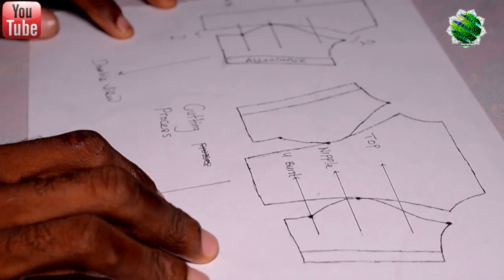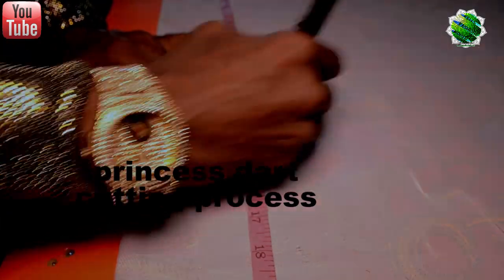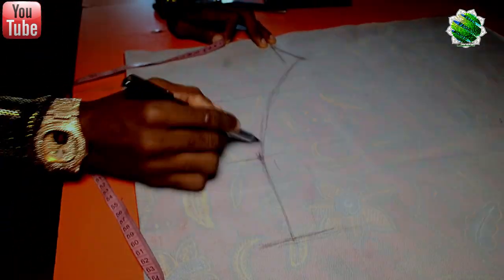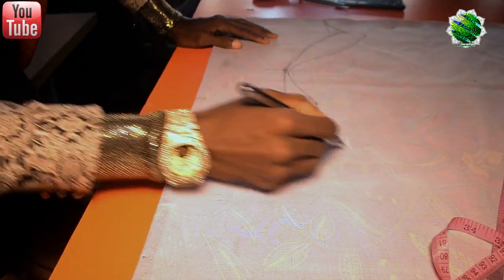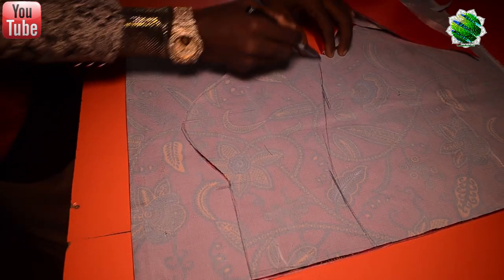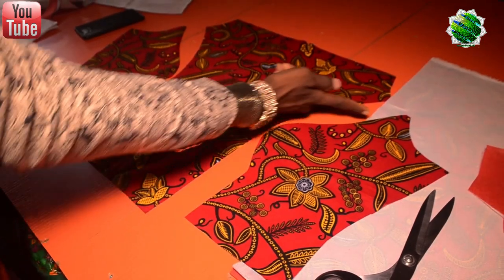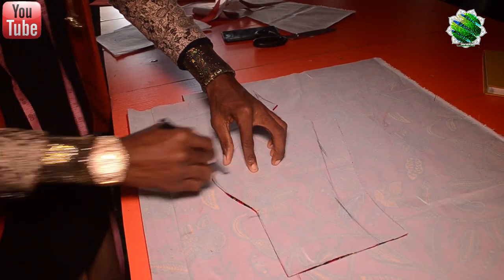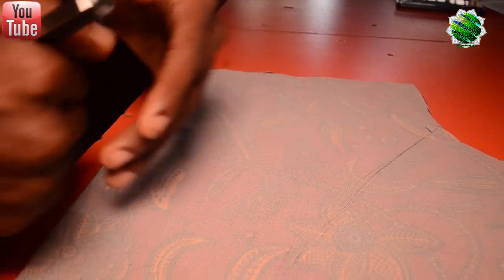Princess dart cutting process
Use the link below to watch simple cutting process of two sided bustier 👉👉👉👉👇👇👇

Kf8 world